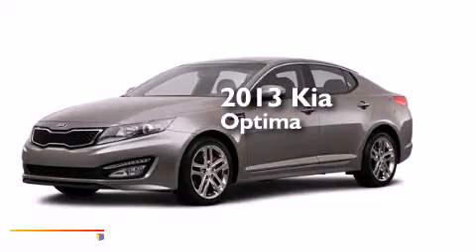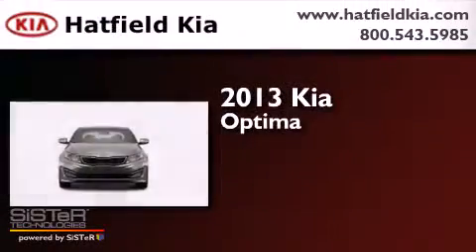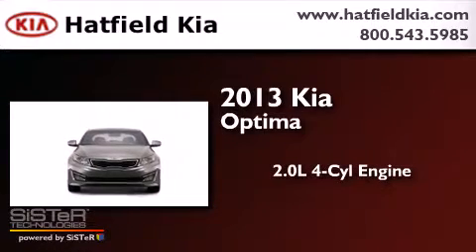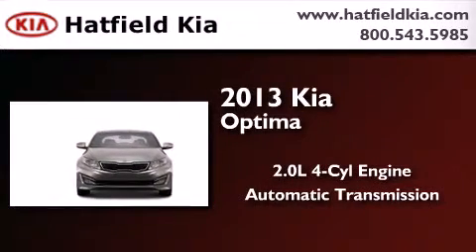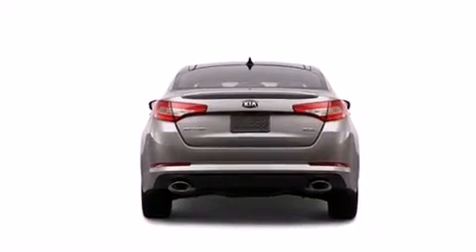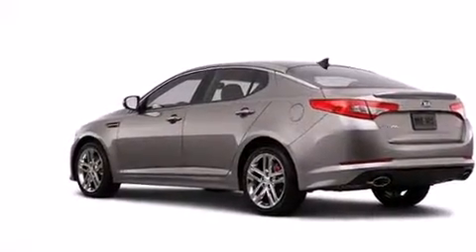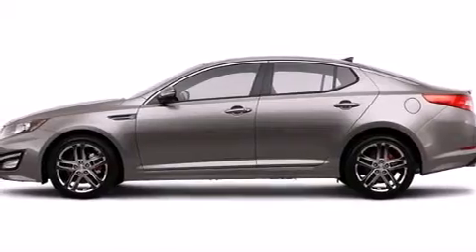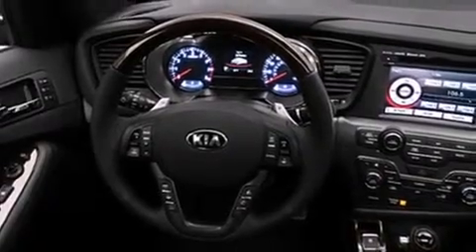2013 Kia Optima Columbus OH 43228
We've been honored to serve the Columbus OH area , we promise that your experience at our dealership will exceed your expectations ! Year : 2013 Make : Kia Model : Optima Engine : 2.0L I-4 cyl Trans . : 6-Speed Automatic Exterior : Snow White Pearl Interior : White Hatfield Kia 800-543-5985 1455 Auto Mall DriveColumbus Columbus , OH 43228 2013 Kia Optima Columbus OH